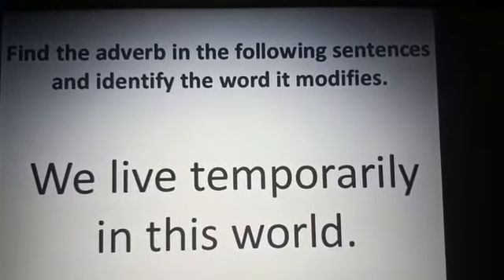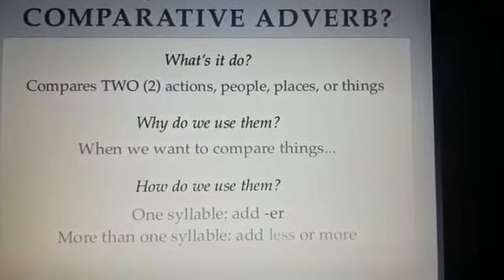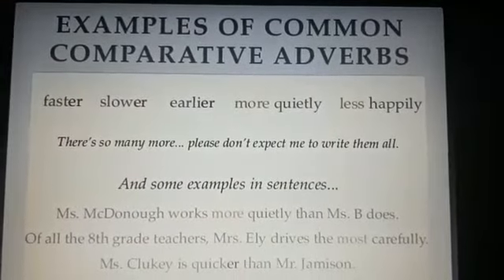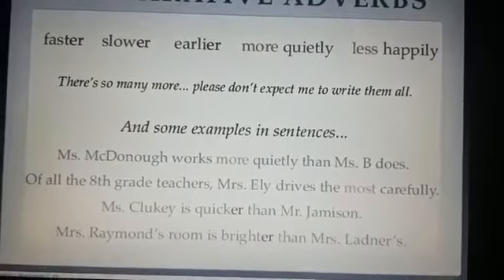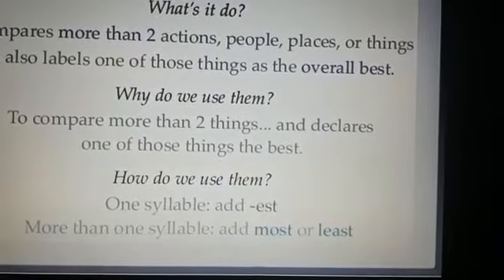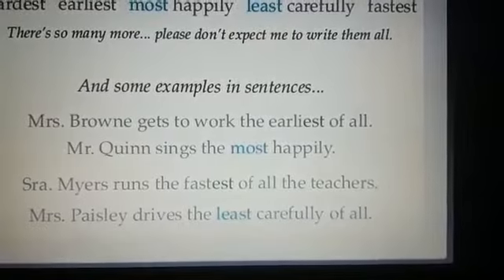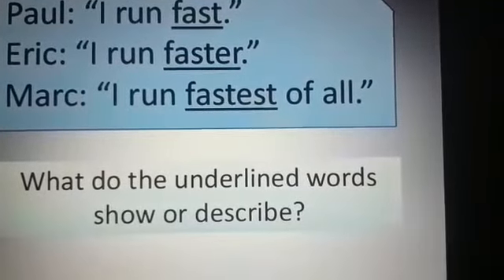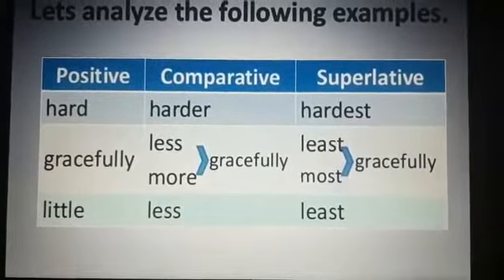12 April 2020